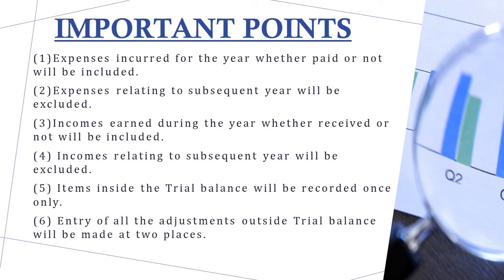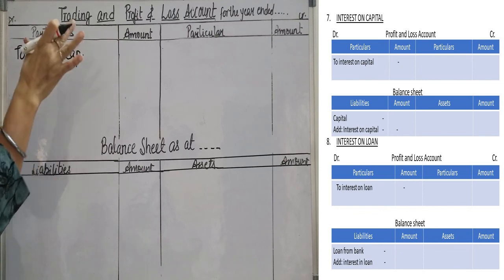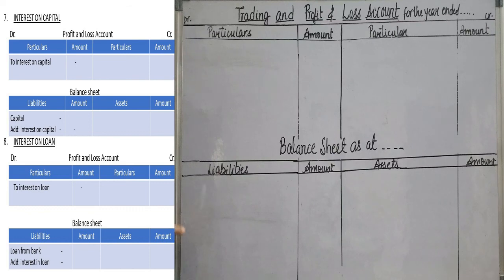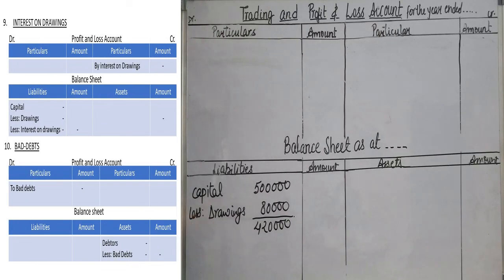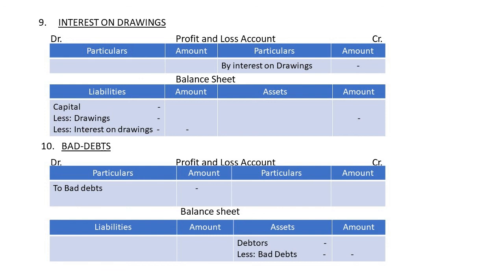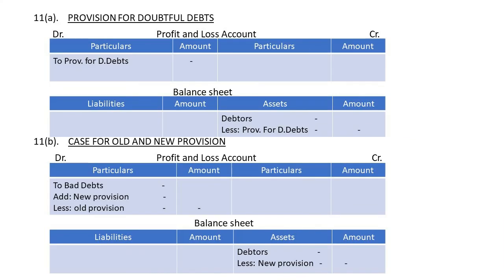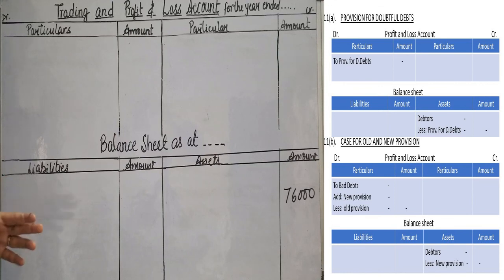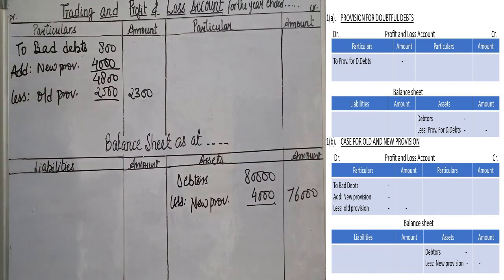financial statements with adjustments Part-II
Hi! Welcome to commerce class. This video is made for Accountancy students of CBSE/ICSE board. In this video Ms. Suman Rathore( M.Com, B.Ed, PGDEAS) has explained some more adjustment entries of financial statements in a very refined and easily understandable way.